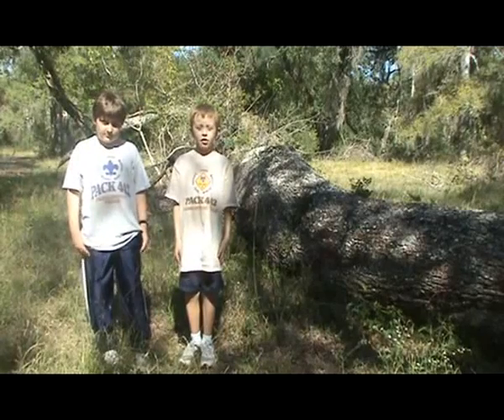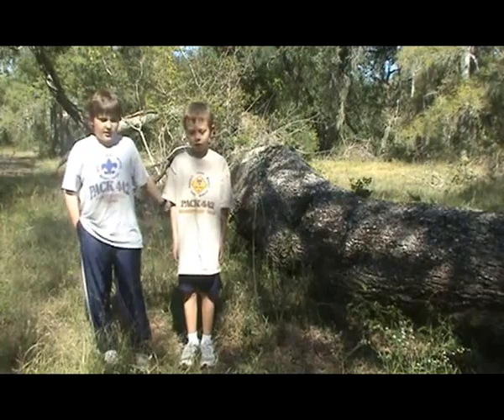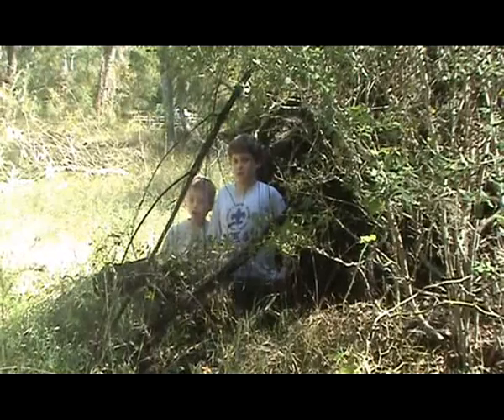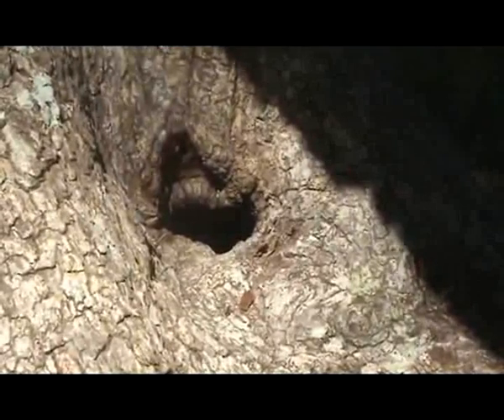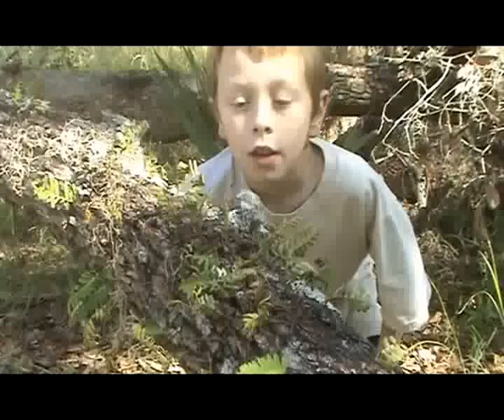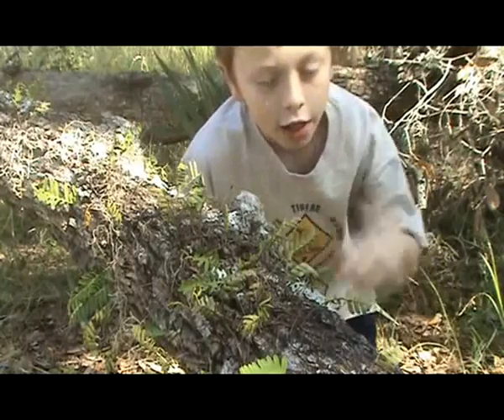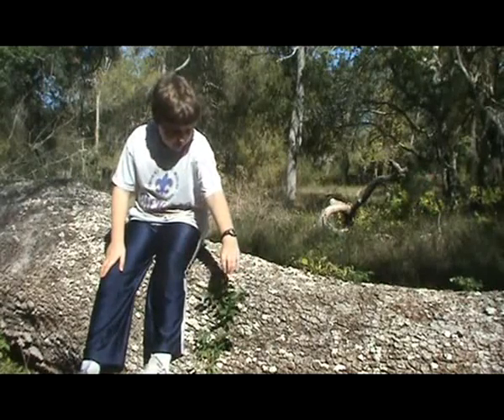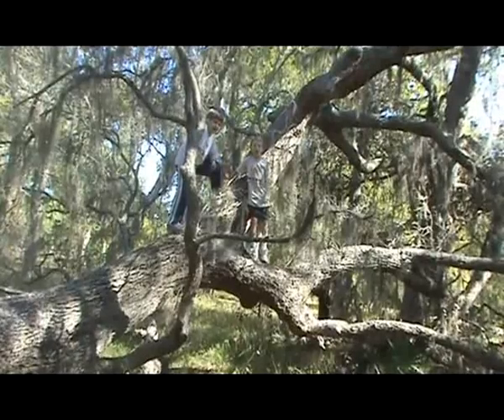Dow Woods: Blown Down Tree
Texas Mid-coast Complex National Wildlife Refuge, Refuge Junior Naturalist Program.  Life around a blow down tree at Dow Woods from Hurrican Ike.  Produced by Kyle Flick and David Nemec.